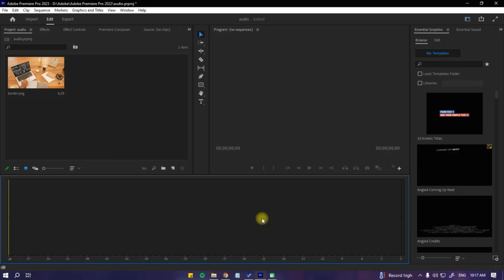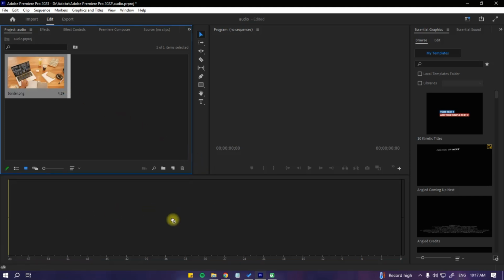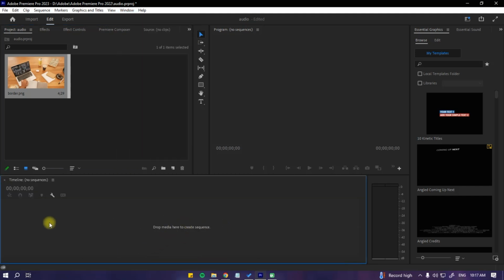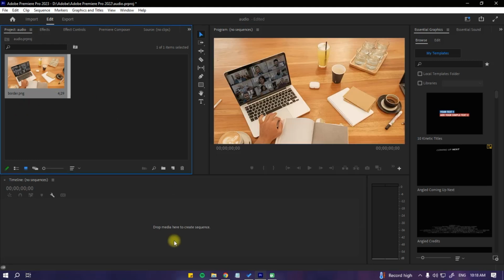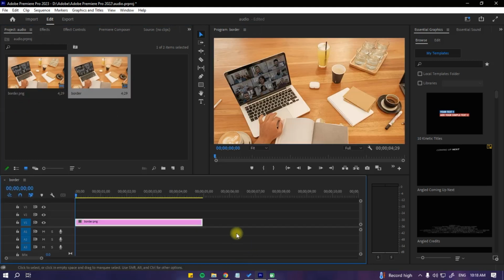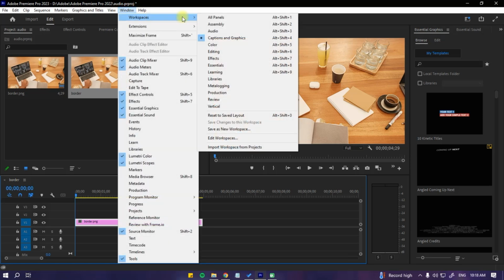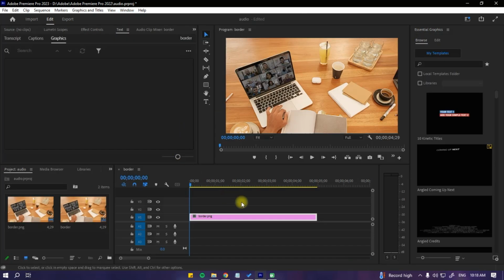How To Fix Premiere Pro Timeline Not Showing | Fix Missing Timeline in Premiere Pro | Full Tutorial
Learn how to fix the Premiere Pro timeline not showing with this full step-by-step tutorial. Discover effective solutions for missing or hidden timelines, workspace resets, and display issues to restore your editing workflow. Perfect for content creators, editors, and filmmakers who want to resolve timeline problems and continue professional video editing in Adobe Premiere Pro without interruptions.